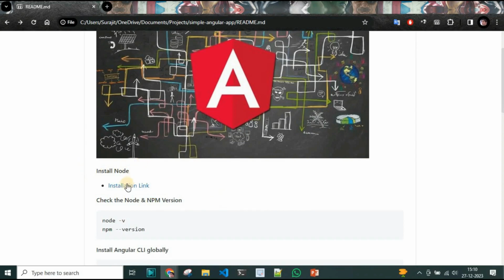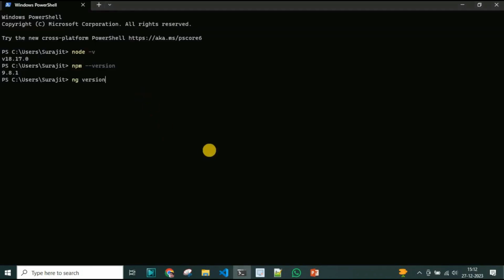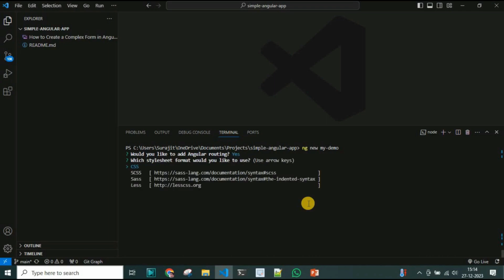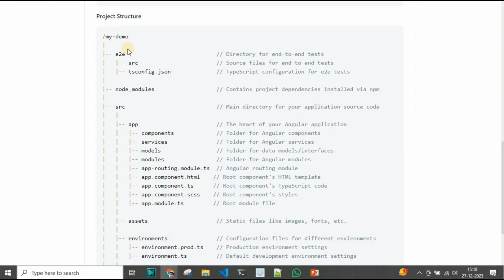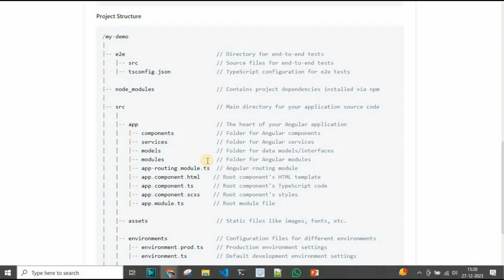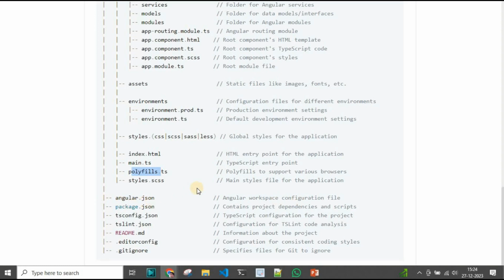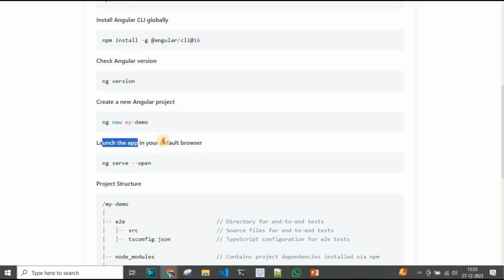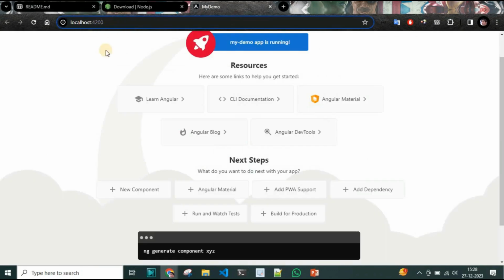Setting Up Angular 16 Project | Web Application From Scratch | Angular Tutorial for Beginners Part 1